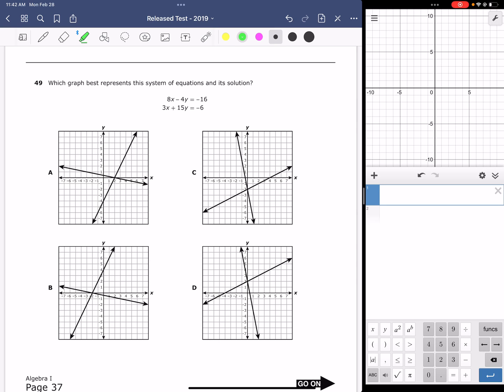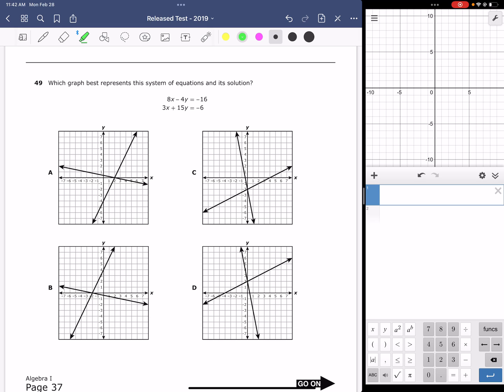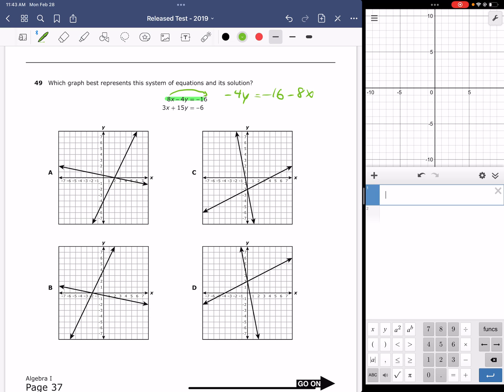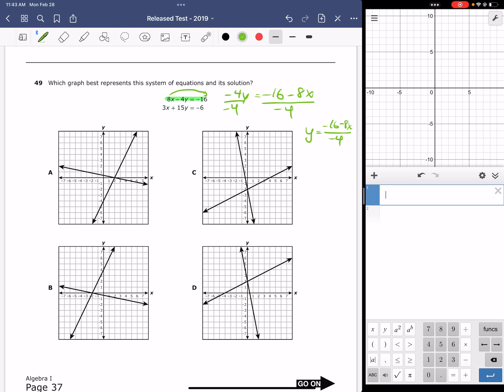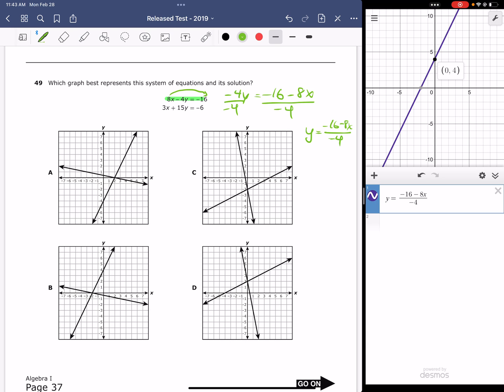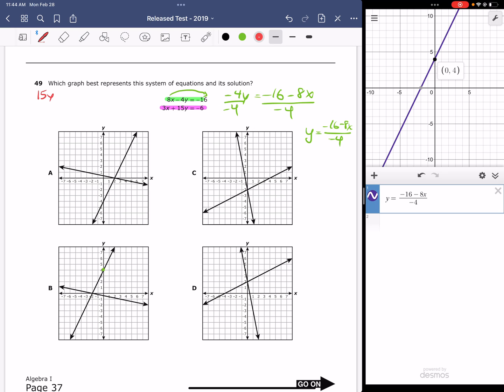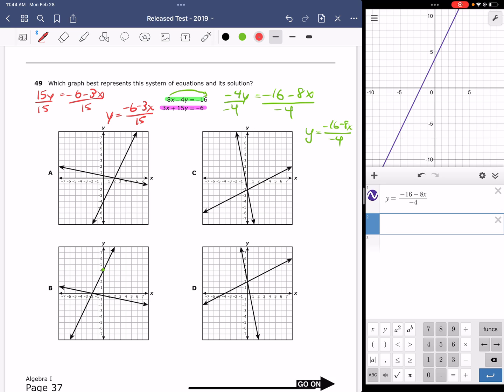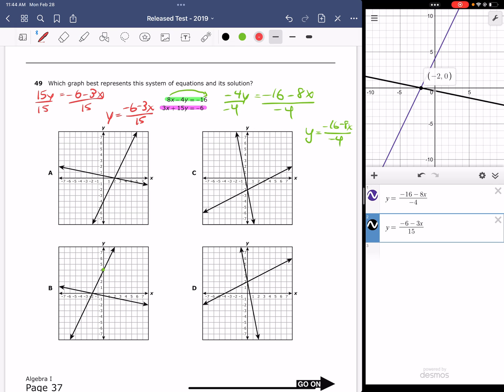2019 Q49 - A.3(F)